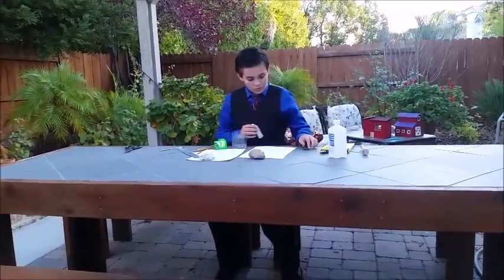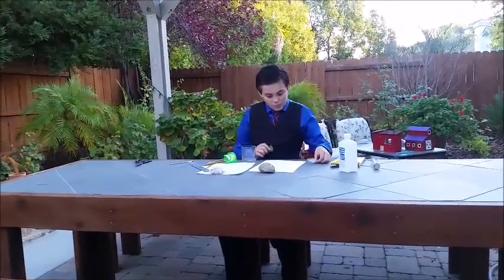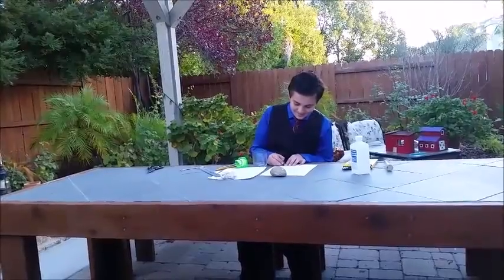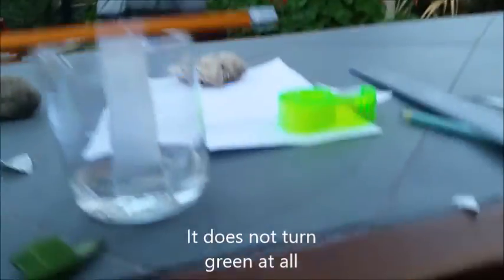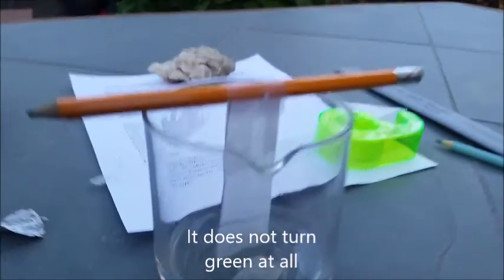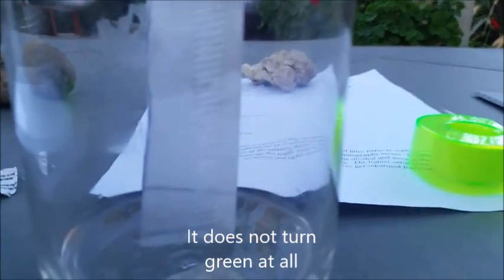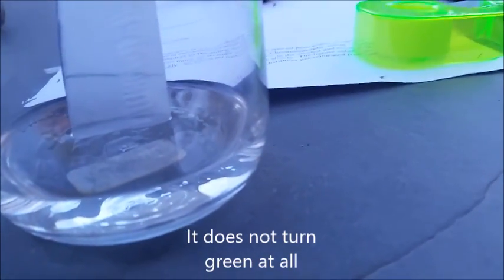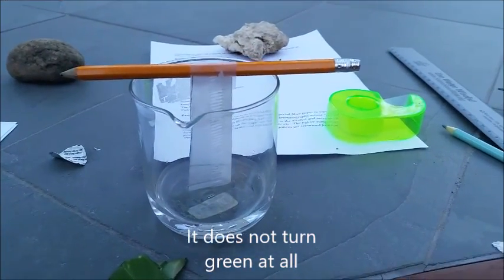Video Lab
Description